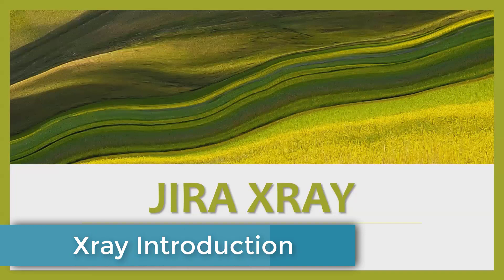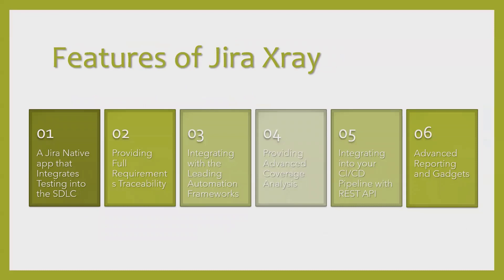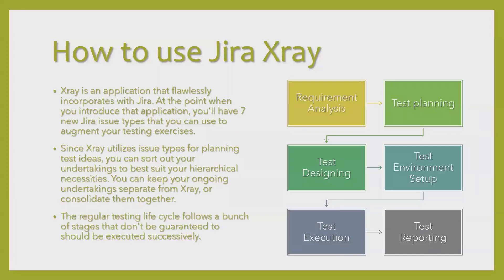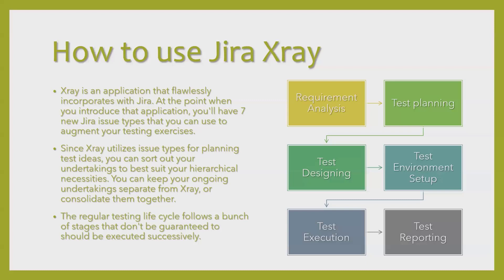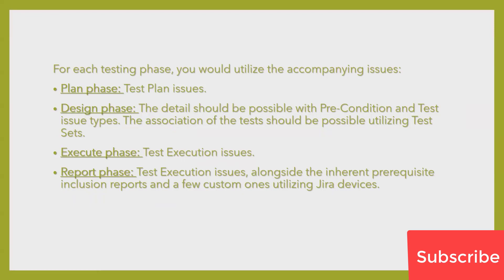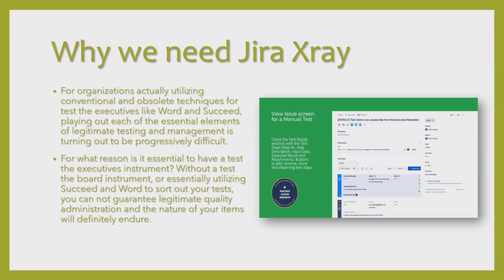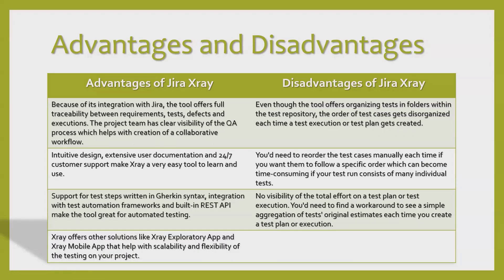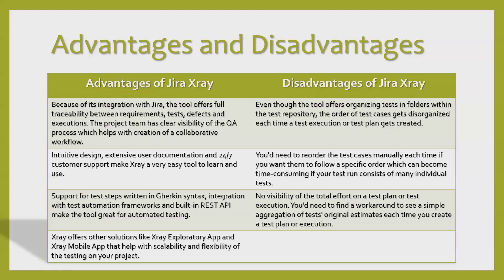Learn All About Xray - A Test Management Tool in Jira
Xray is a complete Test Management tool for Jira. It is a full-featured app that does not require any other software in order to run.

Xray supports the entire testing life cycle:  test planning, test design, test execution and test reporting. We do this by using special Jira issue types, so you can use all Jira benefits that you are used to.